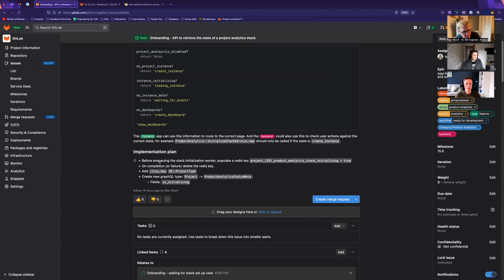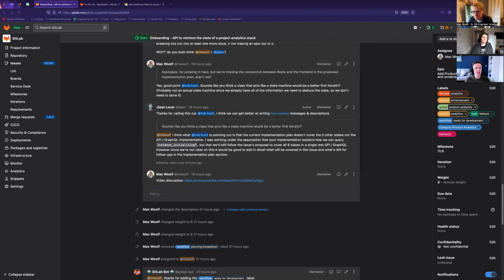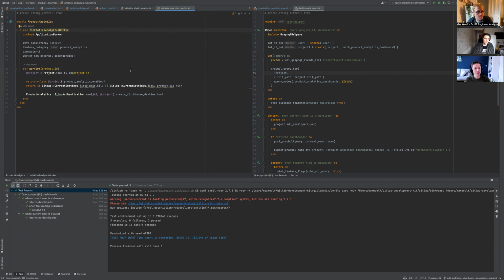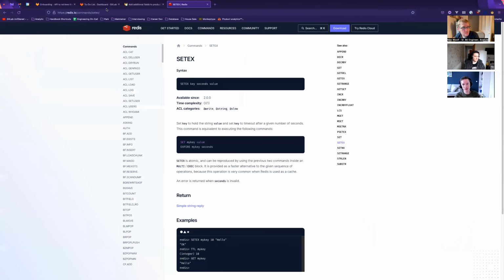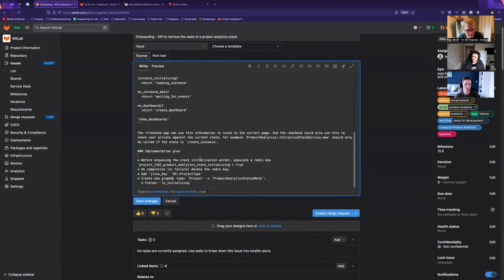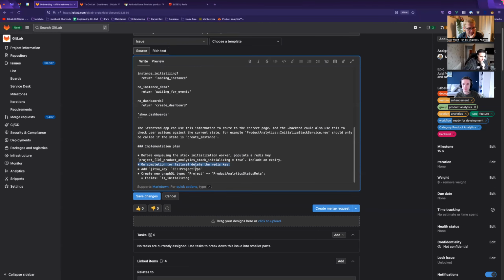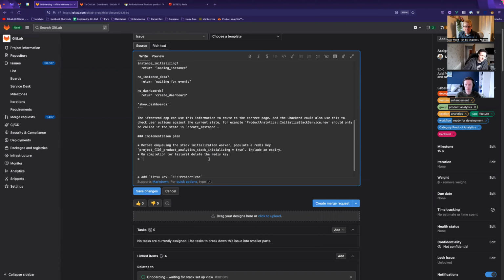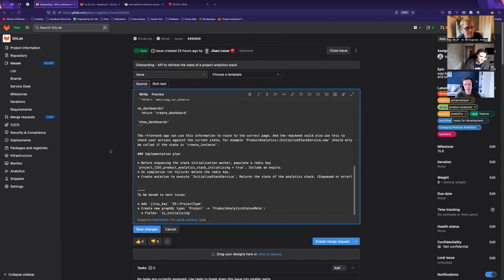Discussion about product analytics stack initialization (pt 2)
Max, Jiaan and Rob (Analyze::Product Analytics) discuss product analytics stack initialization via GraphQL mutation